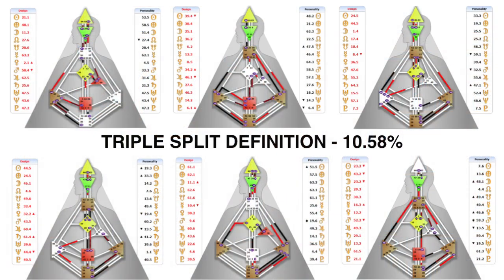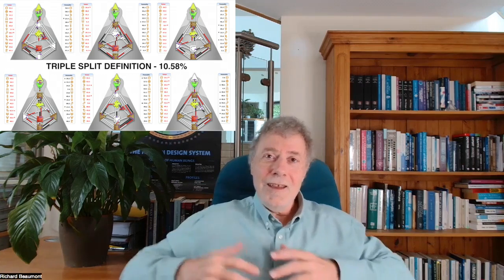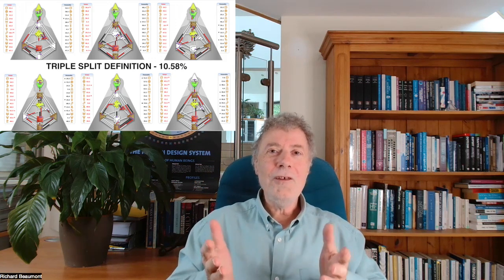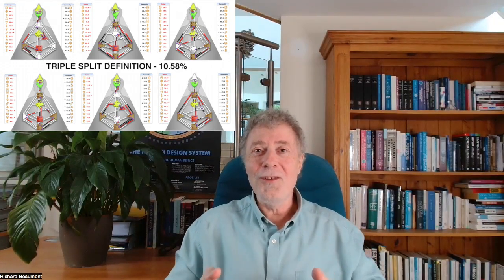How do Different Human Design Definitions, especially Triple Splits, Deal with Compliance?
Richard Beaumont muses upon the Triple Split definition in relationship to the growing technical complexity so many are being compelled to comply with. Those 10.58% of the population that have three different, disconnected, sets of definitions within their Design naturally need time to comprehend things from their three different sides - how do they deal with the technocratic developments? Richard also speaks on the different Types and the 2nd Line Profiles in the face of the growing intrusion upon our daily lives from the unnatural demands of recent times. Richard offers his solutions and genuinely asks viewers for their feedback and examples based on their own unique Designs.

I would love to read any of your thoughts or experiences that you have gained through the study of your own Human Design chart. I'm open to your questions and suggestions for new topics for my  videos.

Share with me in the comments below!

YOU TUBE VIDEOS:

What Does a Completely Open Ajna think?

Human Design Incarnation Cross Explained

Richard is now available for a limited number of one-to-one readings once more.